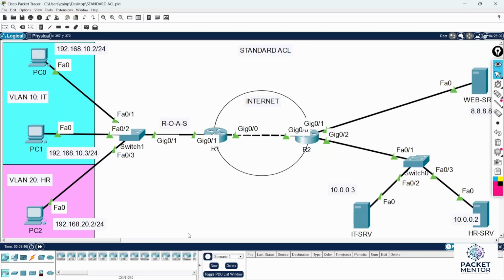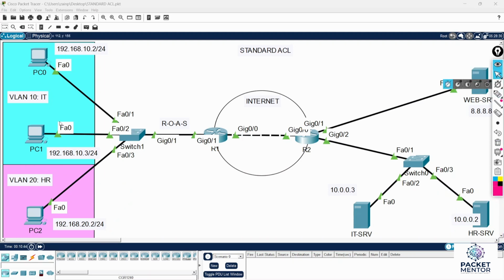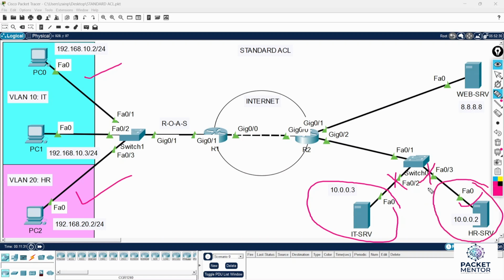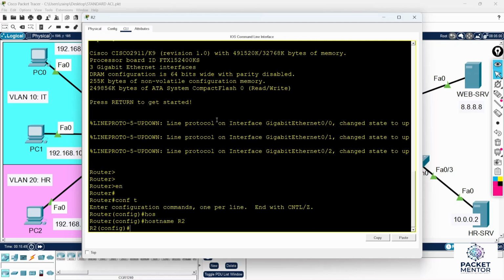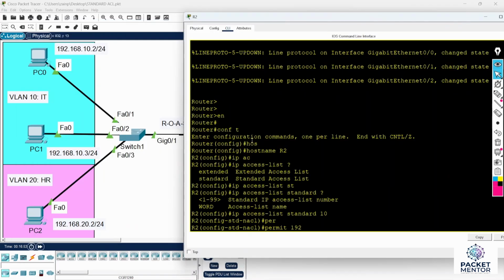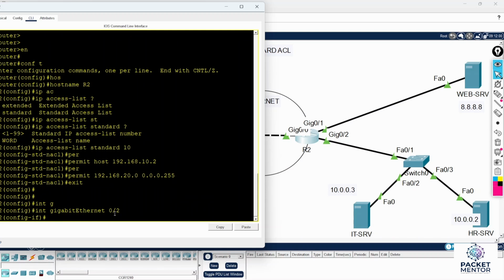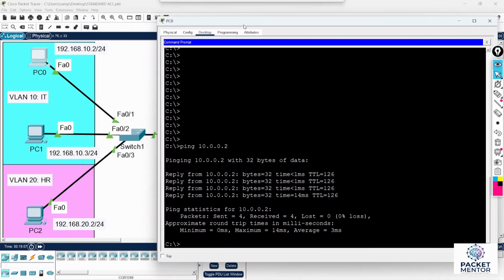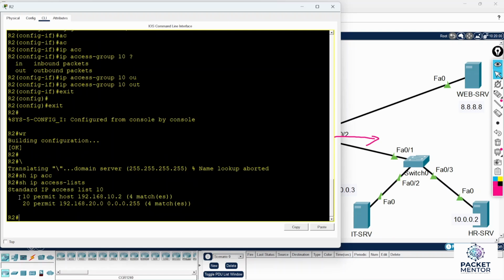Standard ACL Lab — CCNA 200-301 | Cisco Packet Tracer Full Walkthrough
Standard ACL full lab in Cisco Packet Tracer — CCNA 200-301. Configure a numbered standard ACL from scratch, apply it to a router interface, and verify with show commands and ping tests. Includes the wildcard mask explained and all common exam traps.

⏱ Timestamps:
00:00 Introduction to Access Control Lists (ACLs)
00:43 Topology overview and lab goals
01:40 Creating the standard ACL — access-list 10 permit/deny
03:21 Applying the ACL to the interface — ip access-group
04:08 Verification — show access-lists + ping test
05:07 What's next — Extended ACL lab (Wednesday)

🔧 Commands used:
access-list [1-99] permit/deny [source] [wildcard]
ip access-group [acl-number] in/out
show access-lists · show ip interface [name]
no access-list [number]